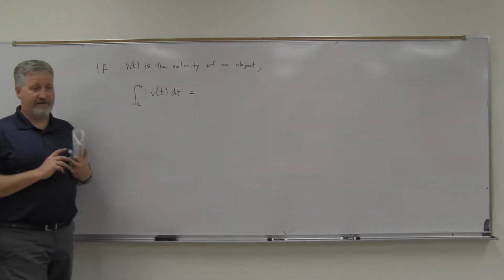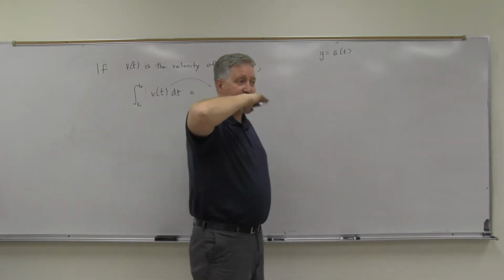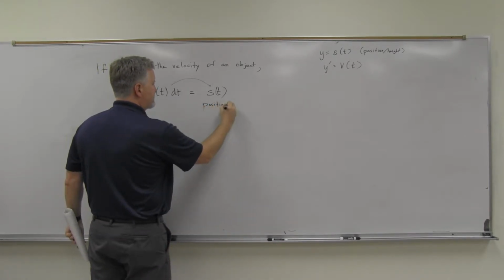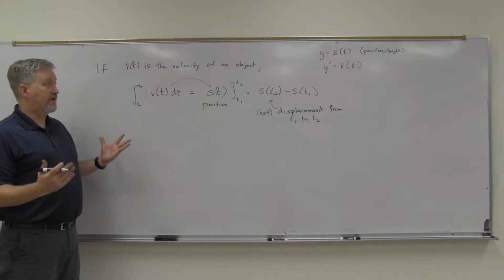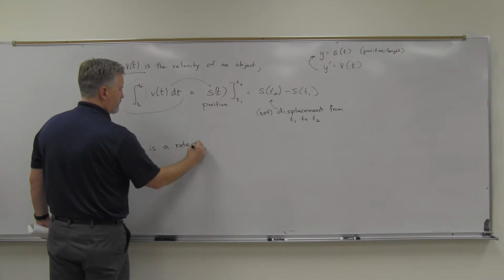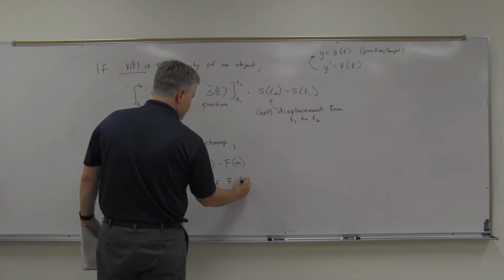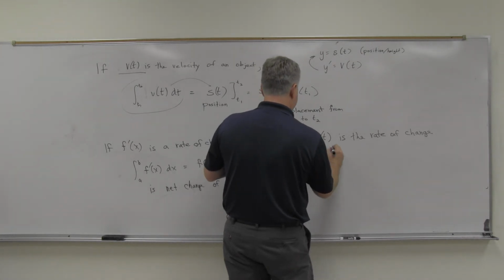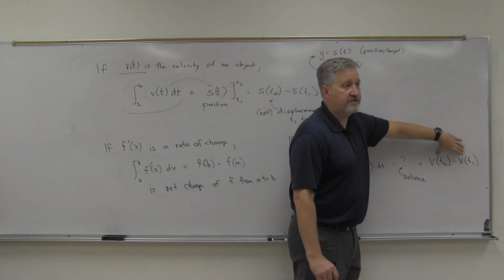MTH 261 Sec 4.4b Application/Meaning of the Definite Integral